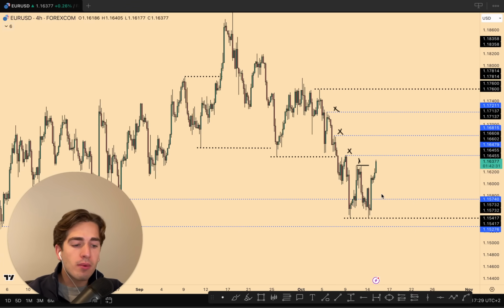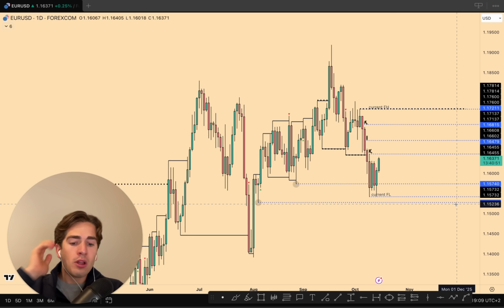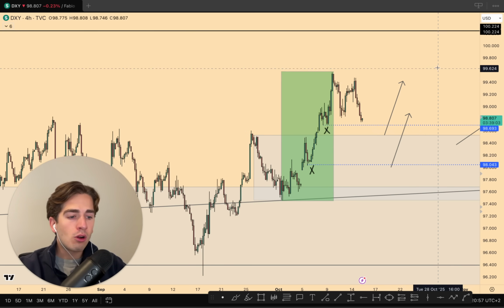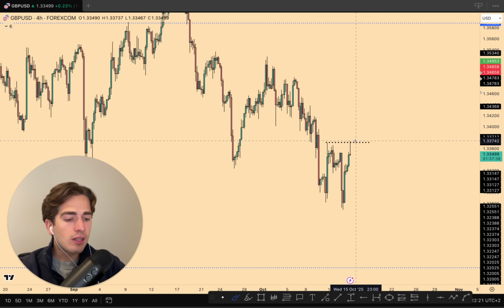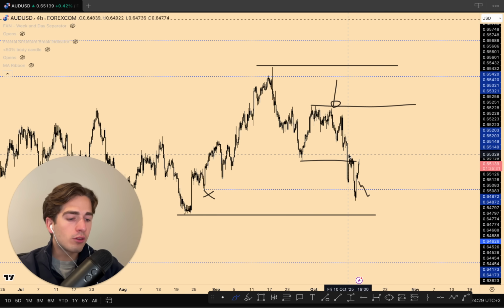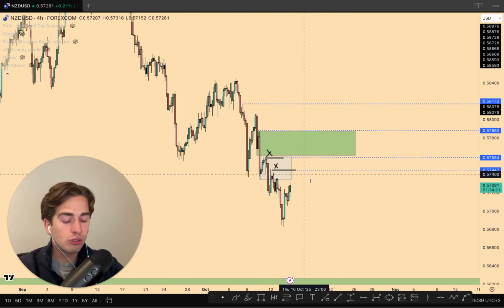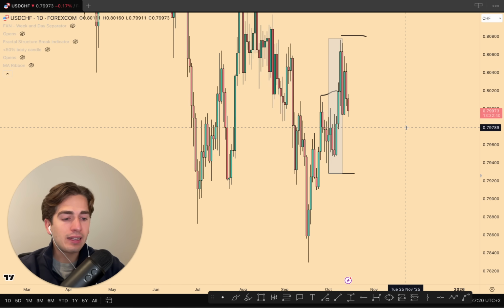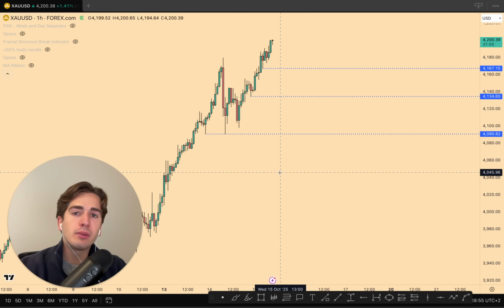AM I SELLING EURUSD TODAY!? - Forex Market Outlook Ep. 53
00:00 – EURUSD
01:44 – DXY (Dollar Index)
04:24 – GBPUSD
06:30 – AUDUSD, NZDUSD
08:15 – USDCHF, USDJPY, USDCAD
10:42 – Gold